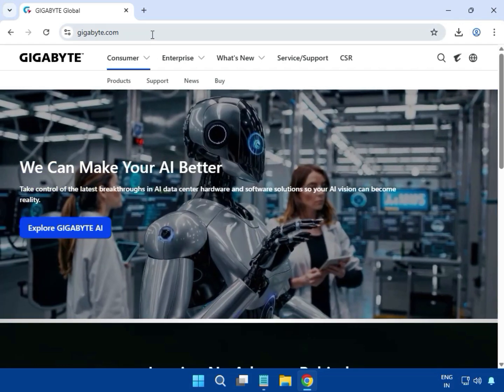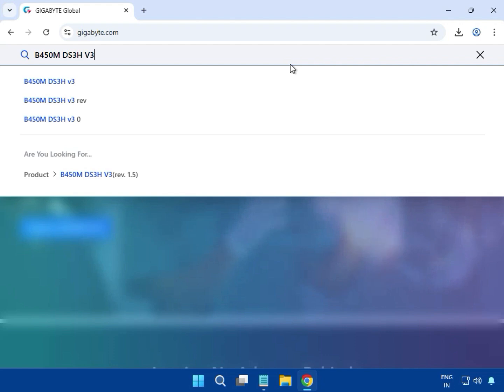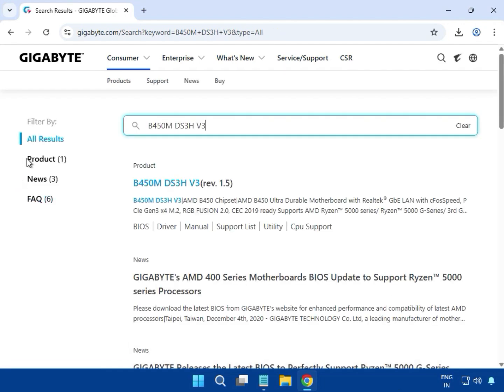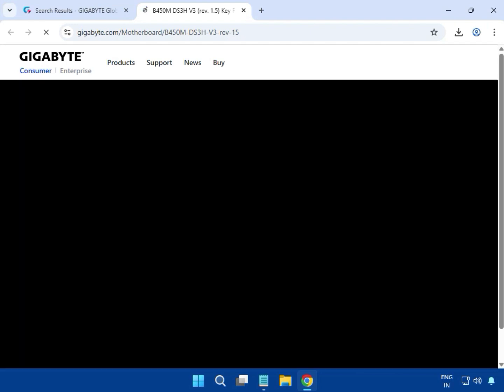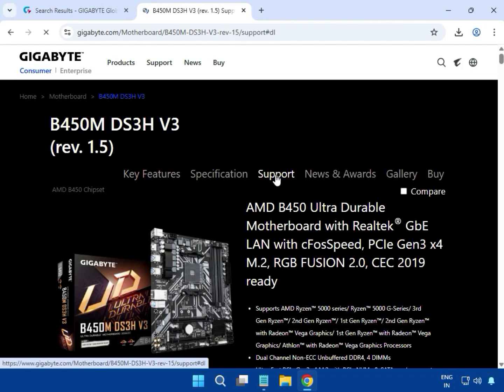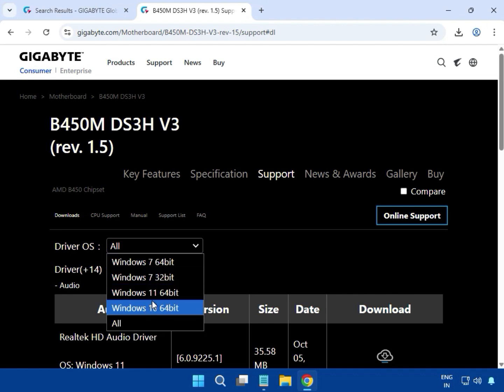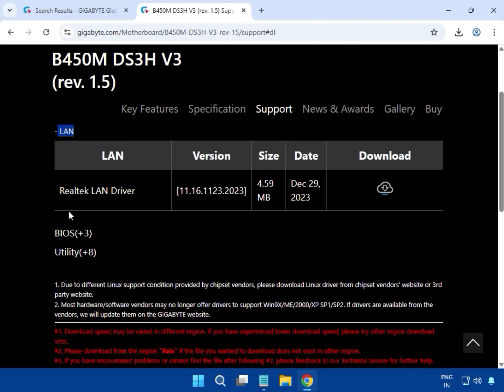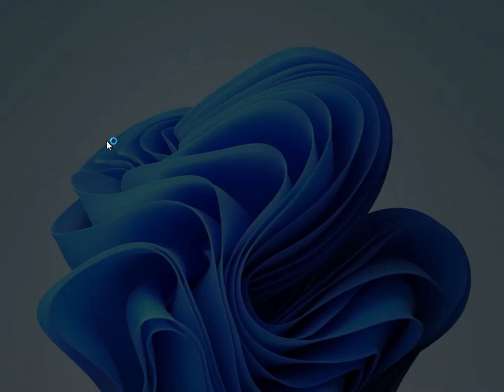How to Download & Install LAN Driver for Gigabyte B450M DS3H V3 | Windows 10/11